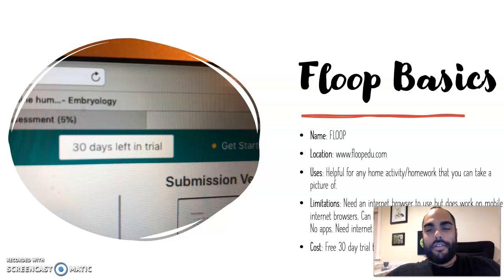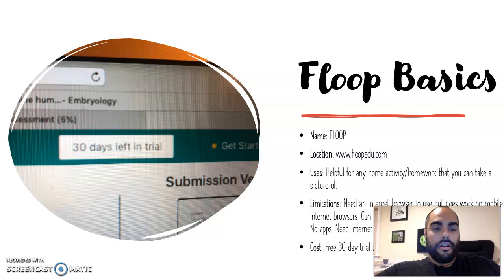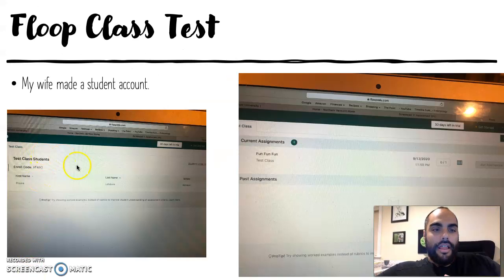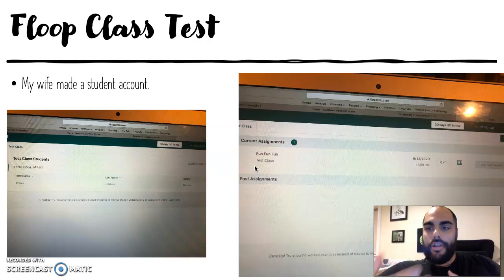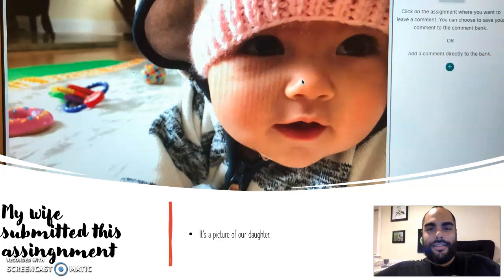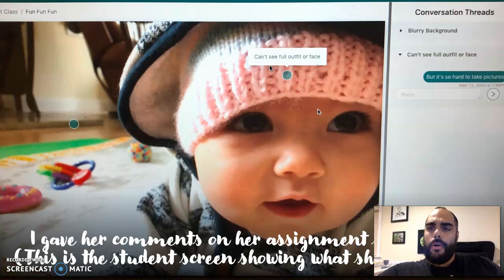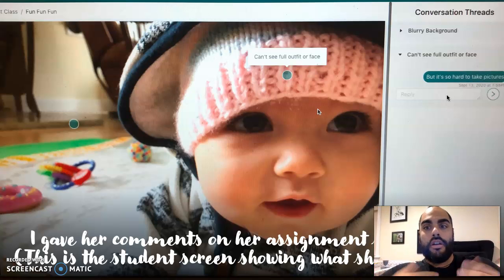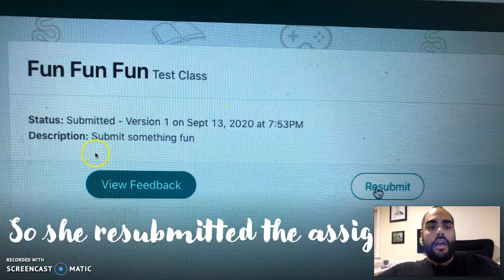Review: Floop for Education (Floop Floop Floop Floop Floop)